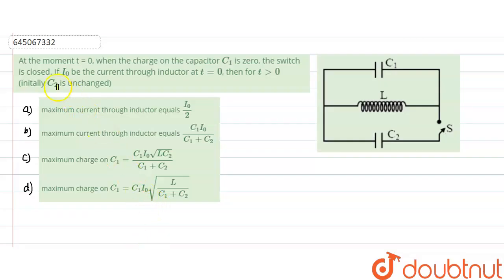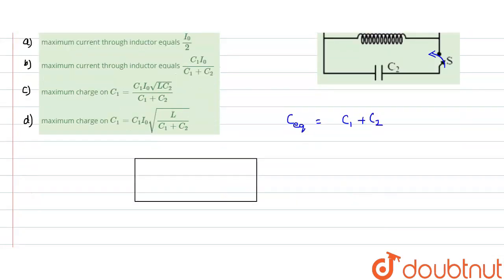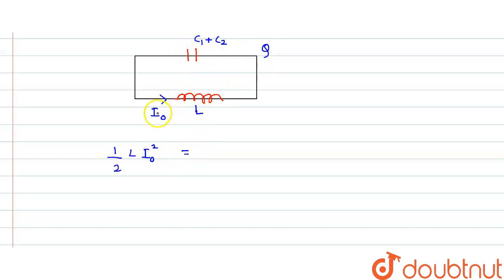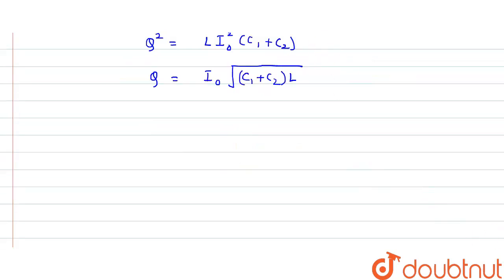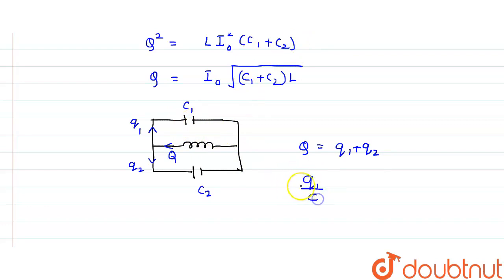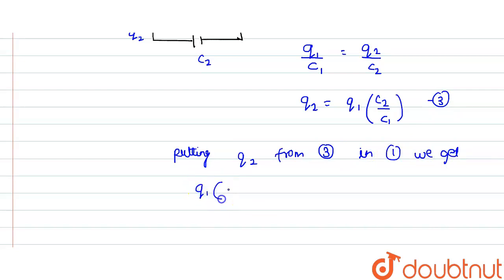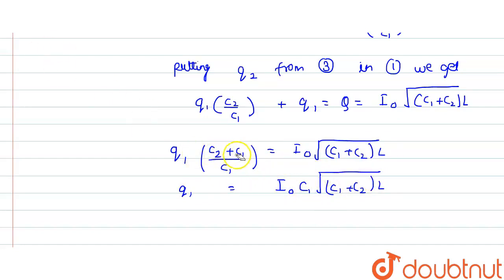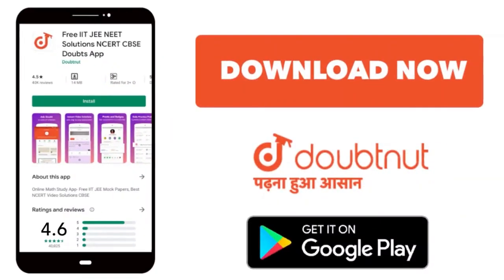At the moment t = 0, when the charge on the capacitor C_1is zero, the switch is closed. If I_0 b...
At the moment t = 0, when the charge on the capacitor C_1is zero, the switch is closed. If I_0 be the current through inductor at t = 0, then for t gt 0 (initally C_(2) is unchanged)
Class: 12
Subject: PHYSICS
Chapter: NTA NEET TEST 22
Board:NEET

👉 Have Any Query? Ask Us.